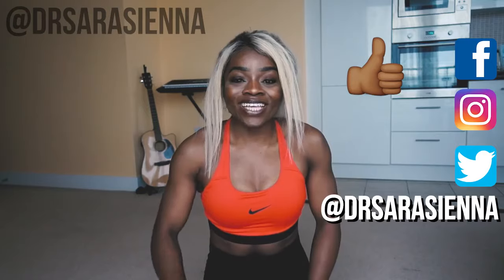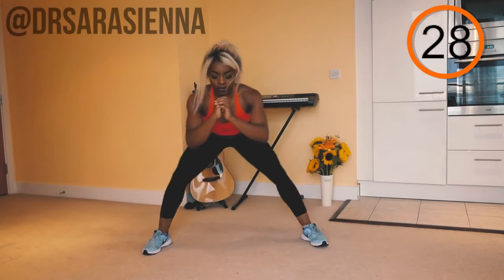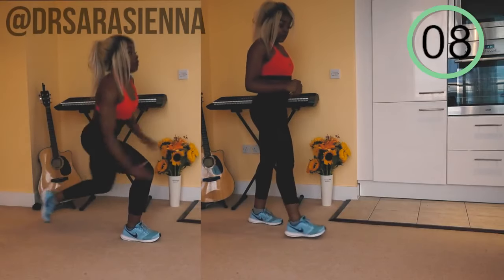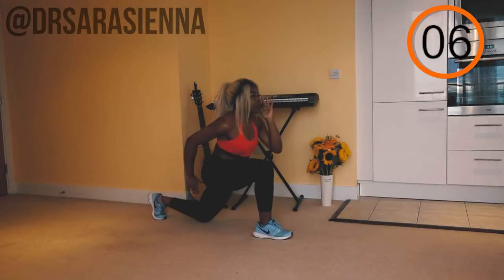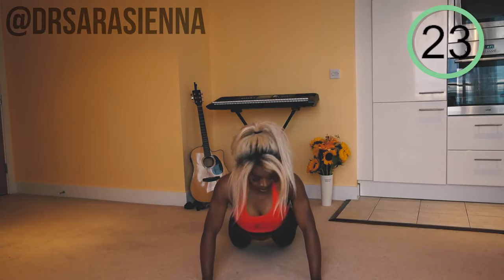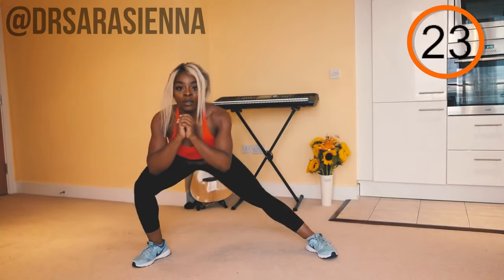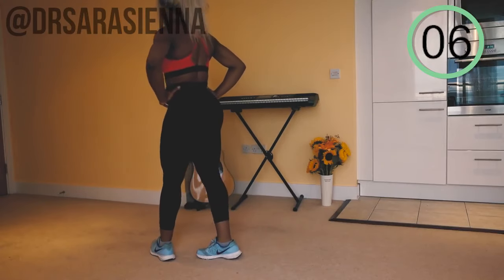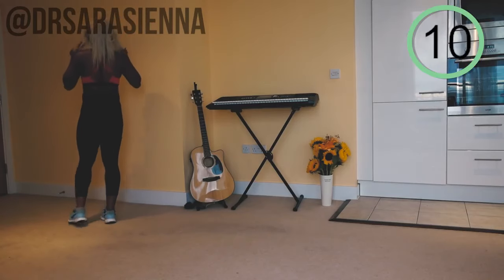10 MIN THICK THIGH LEGS WORKOUT! AT HOME NO EQUIPMENT DOCTOR SARA SARTEMBER DAY 10